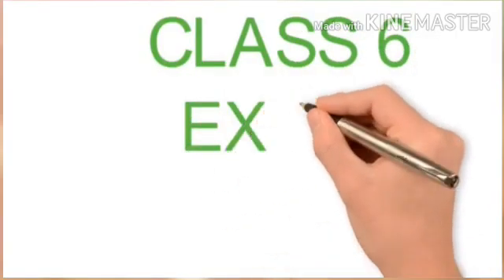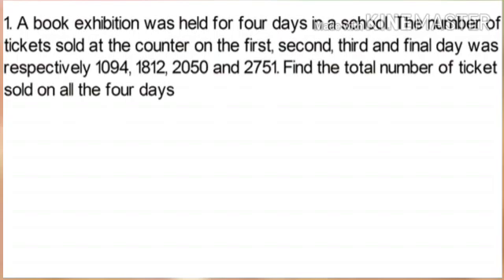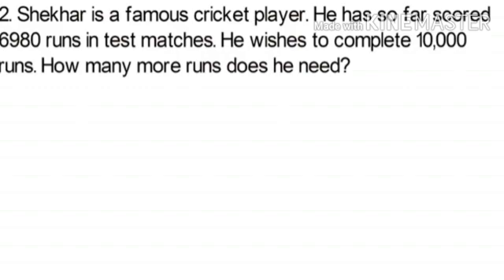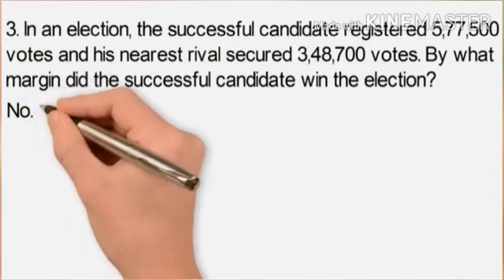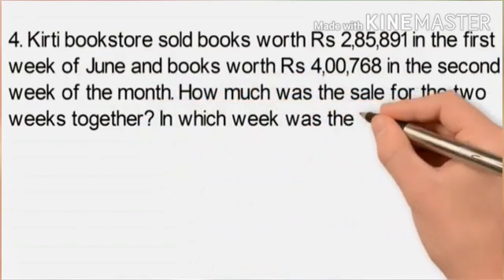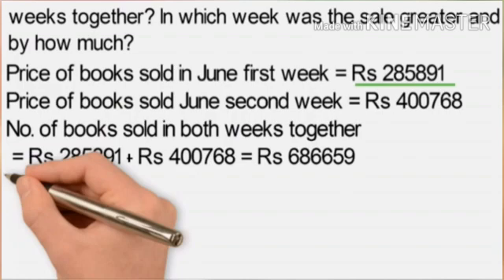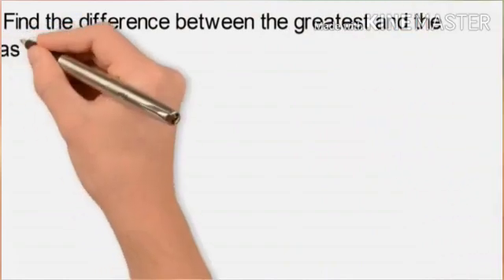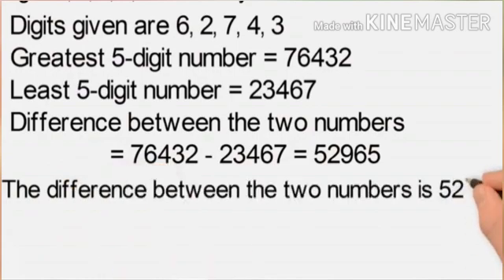EM Class 6 MATH EXERCISE 1 2(Q 1, Q2, Q3, Q4, Q5)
St.Anne's Institutions | Virajpet |EM Class 6 MATH EXERCISE 1.2(Q 1, Q2, Q3, Q4, Q5)